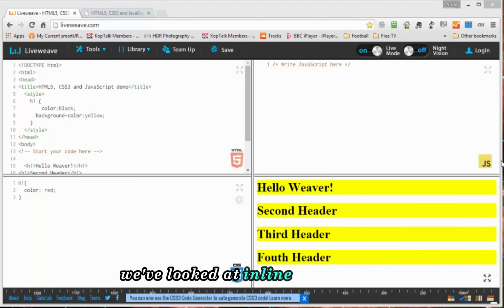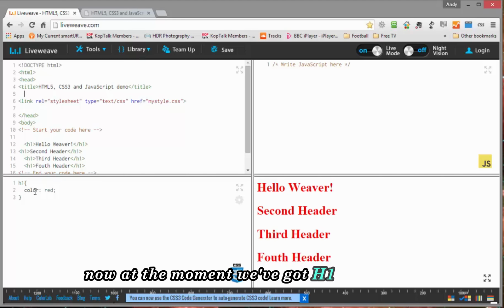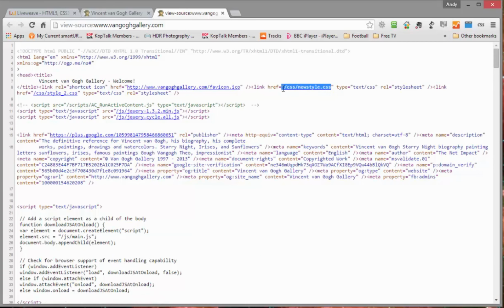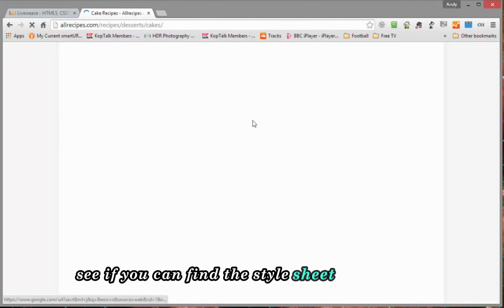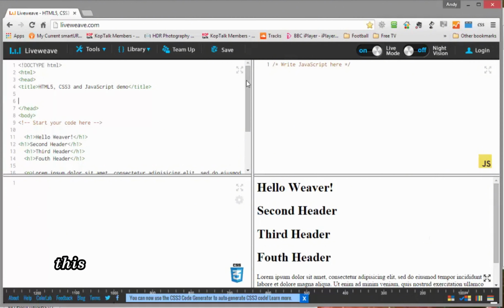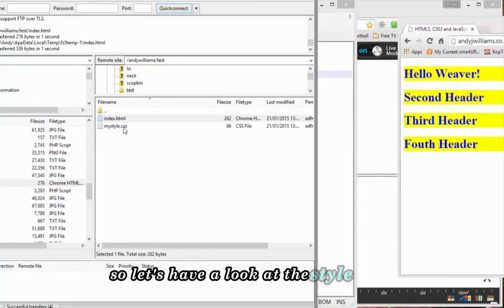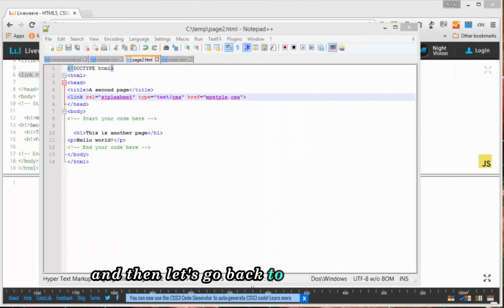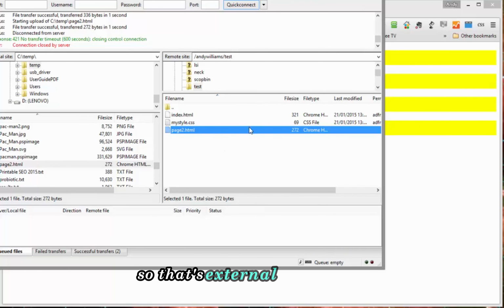CSS tutorial Lesson 07 - External CSS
CSS tutorial Lesson 07 - External CSS |  @mrranshika

Github :-